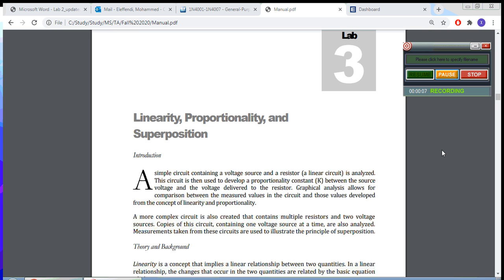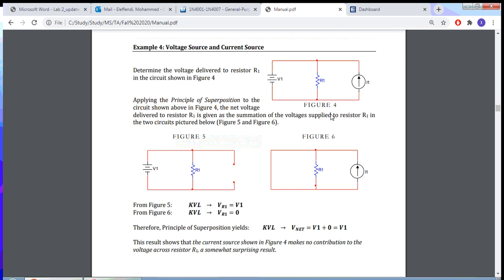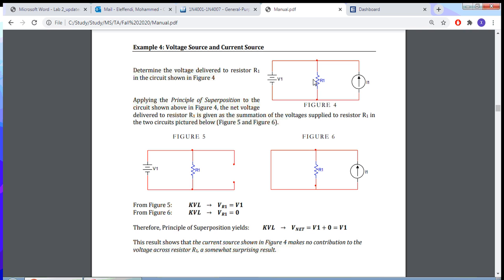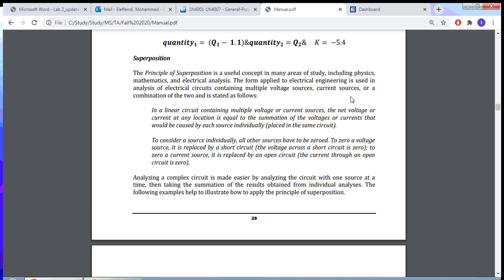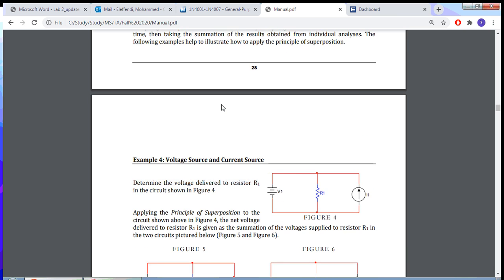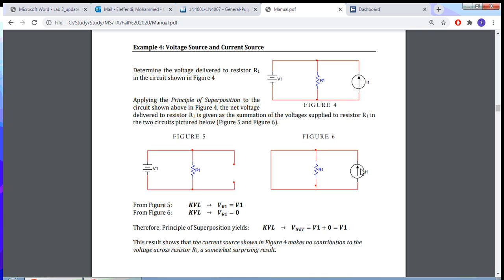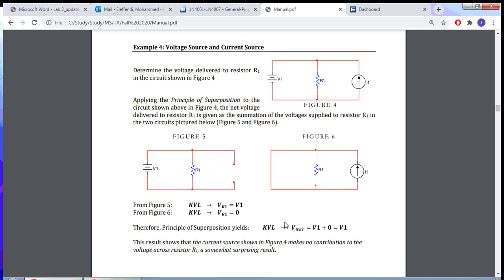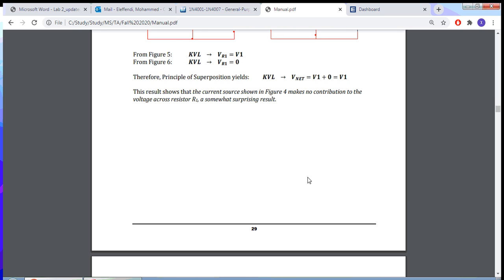Lab 3 1 Superposition